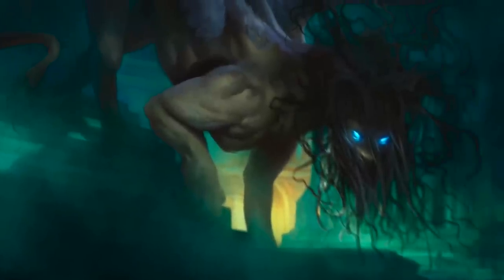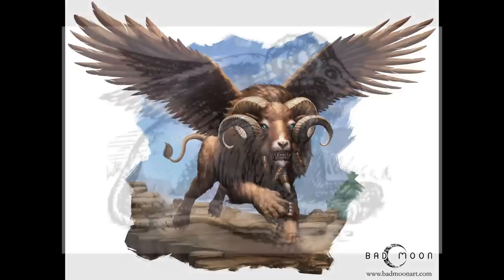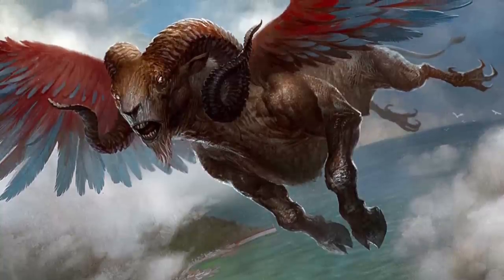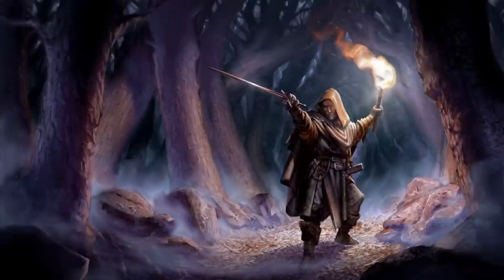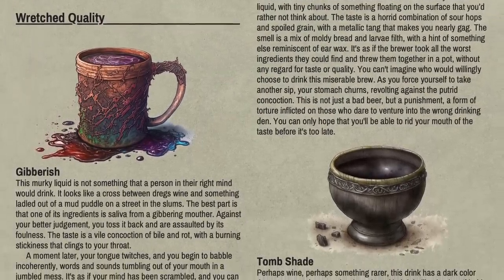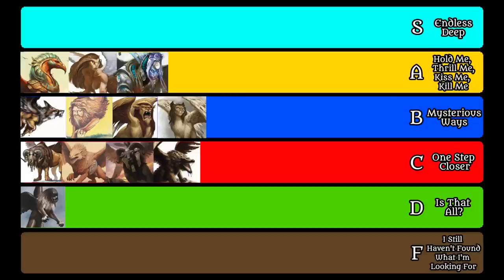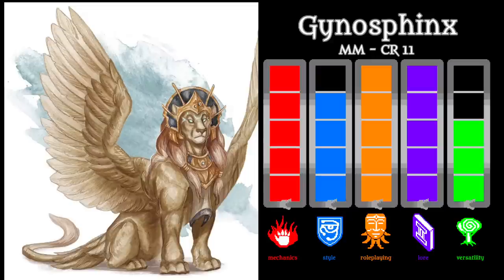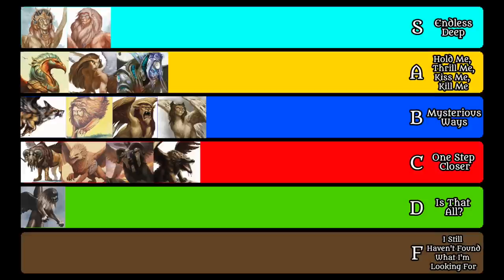D&D MONSTER RANKINGS - SPHINX TIERS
Sphinxes are some of the most amazing monsters in D&D, from territorial magical beasts to immortal guardians of sacred locations.

0:00 Sphinxes from myth and D&D
3:49 Hieracosphinx
5:03 Criosphinx (3.5e)
5:59 Saurosphinx
7:37 Criosphinx (5e)
11:01 Crocosphinx
12:17 Scrolls of the Bard
13:09 Canisphinx
15:33 Androsphinx (3.5e)
17:46 Sphinx (4e)
21:17 Sphinx Mystery (4e)
24:55 Threskisphinx
26:48 Gynosphinx (3.5e)
28:28 Isperia
32:17 Gynosphinx (5e)
34:49 Androsphinx (5e)
38:30 Outro